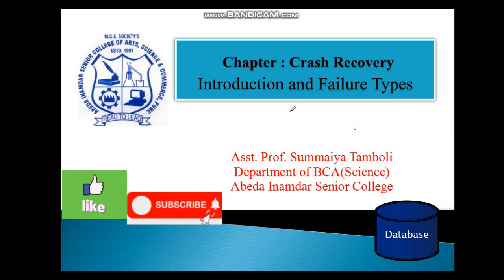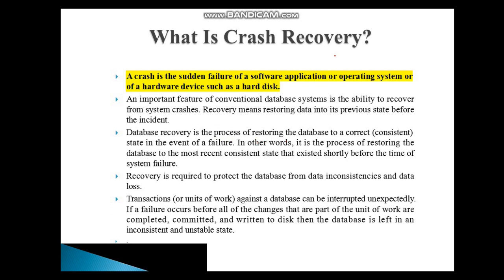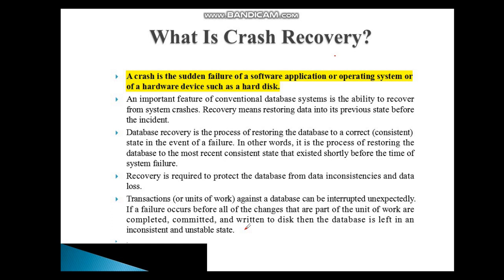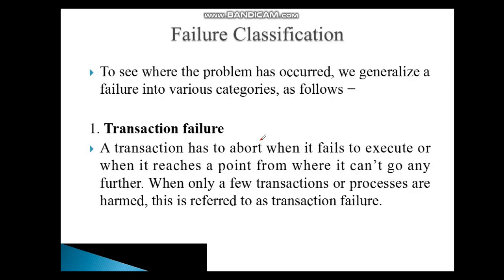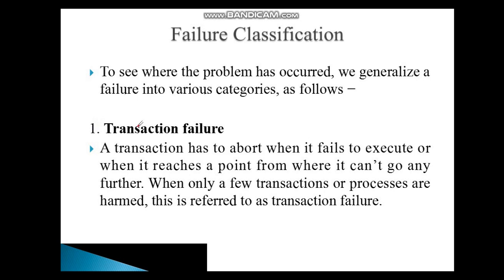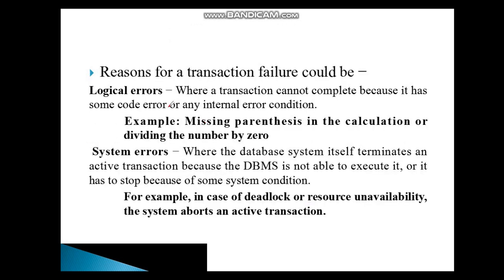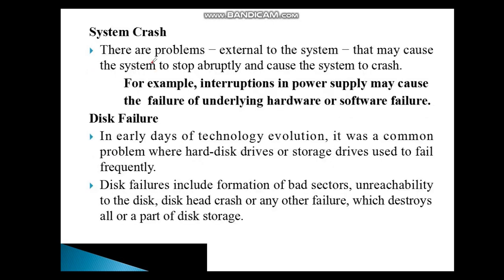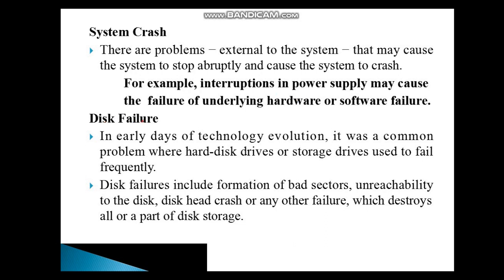31 CrashRecovery Introduction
31 CrashRecovery Introduction